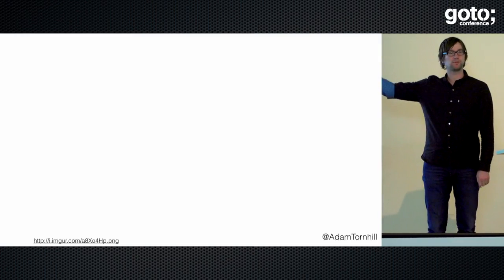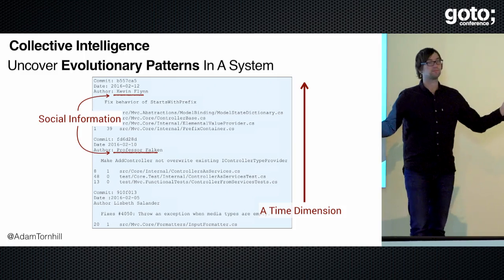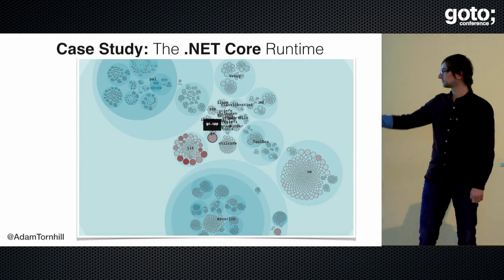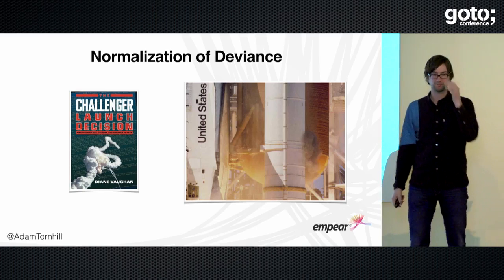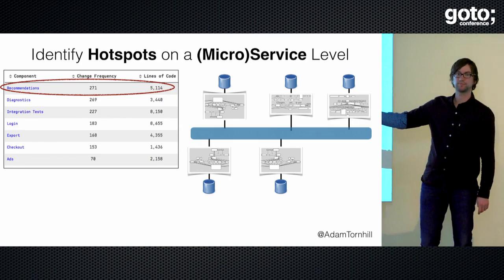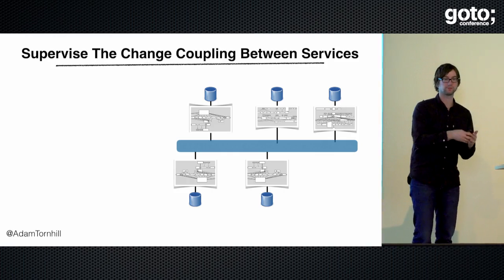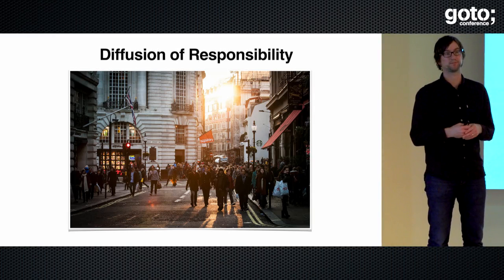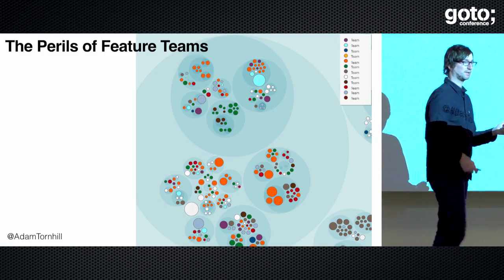A Crystal Ball to Prioritize Technical Debt • Adam Tornhill • GOTO 2017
Adam Tornhill - Founder and CTO at Empear @adamtornhill2546

ABSTRACT
The technical debt metaphor has taken the software world with storm. No wonder, since software projects have their fair share of challenges. Most organizations find it hard to prioritize and repay their technical debt. The main reason is due to the scale of modern systems with million lines of code and multiple development teams; No one has a holistic overview. So what if we could mine the collective intelligence of [...]

TIMECODES
0:00 Introduction
0:31 Questioning Technical Debt
5:53 Collective Intelligence Uncover Evolutionary Patterns In A System
11:46 Case Study: The .NET Core Runtime
13:49 Hotspots X-Ray
14:55 Normalization of Deviance
19:44 Hotspots Summary
21:39 Specify Your Logical Components
24:32 Temporal Coupling
29:56 The Microservices Shotgun Surgery Pattern
33:20 Process Loss
36:14 Measure Team Coordination The Diffusion of Responsibility
38:16 Measuring Conway's Law
39:28 The Perils of Feature Teams

RECOMMENDED BOOKS
Adam Tornhill • Software Design X-Rays •
Adam Tornhill • Your Code as a Crime Scene •